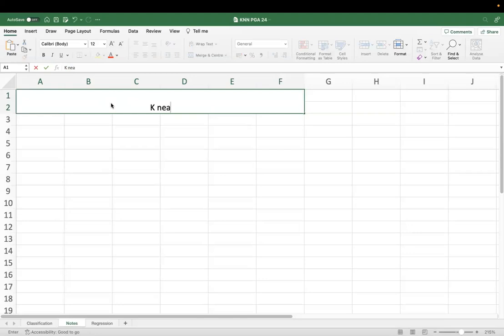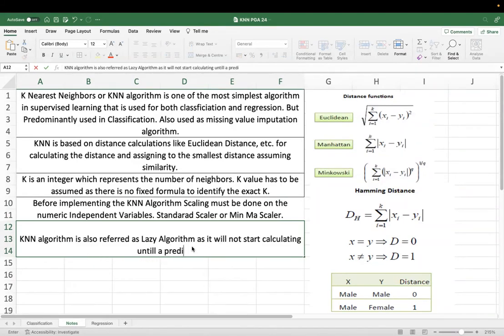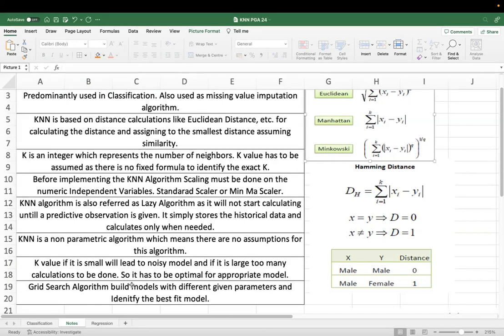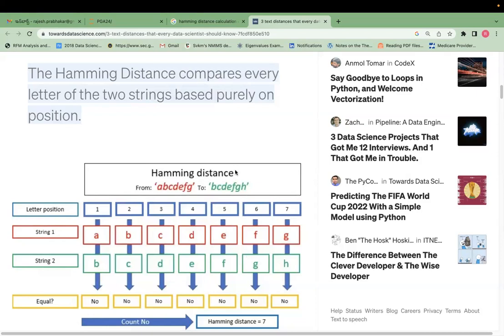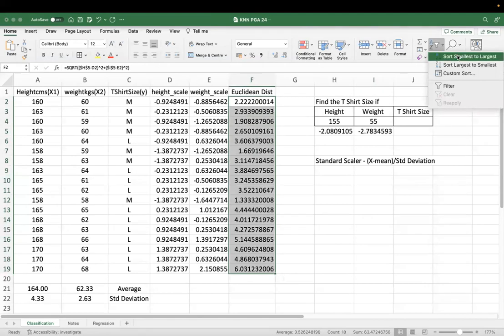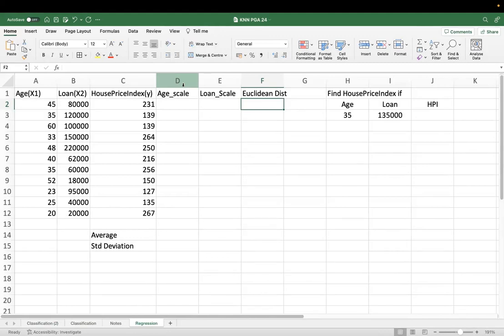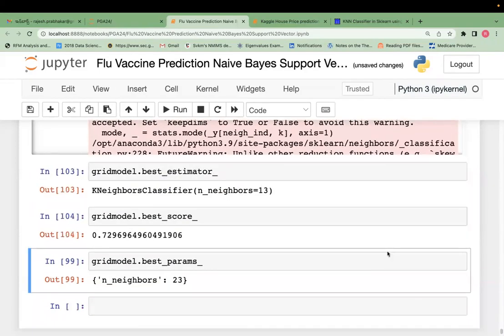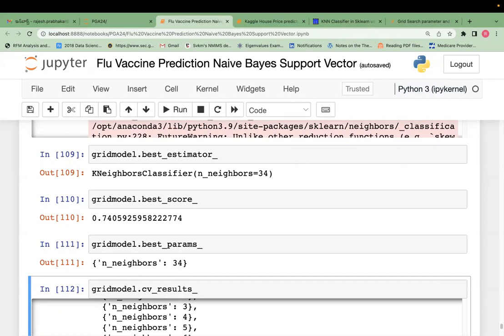Mastering KNN Algorithm: Excel vs Python Data Science Essentials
1. In this YouTube video, we will walk through a manual calculation example of the K-Nearest Neighbors (KNN) algorithm using Microsoft Excel and Python. We will delve into the theory behind KNN and demonstrate how it can be implemented step by step.
2. Join us in this tutorial video as we explore a hands-on manual calculation example of the K-Nearest Neighbors (KNN) algorithm, utilizing Microsoft Excel and Python. We will cover the fundamental theory behind KNN and provide a practical demonstration of its application.
3. Discover the inner workings of the K-Nearest Neighbors (KNN) algorithm in this YouTube video, where we conduct a manual calculation example using Microsoft Excel and Python. Gain insights into the theory behind KNN and learn how to implement it effectively.